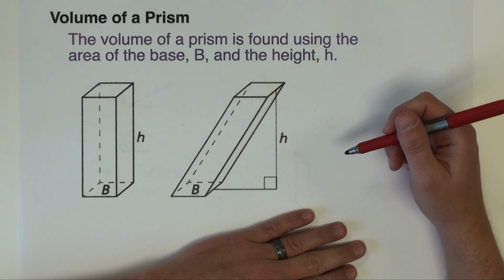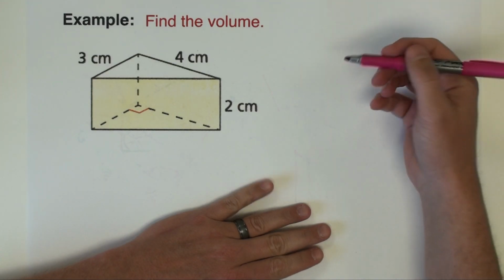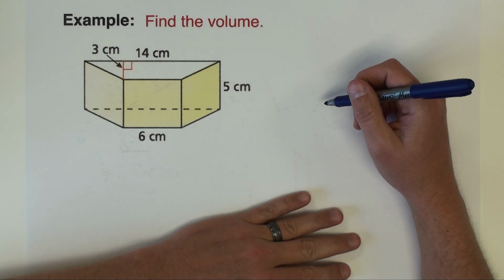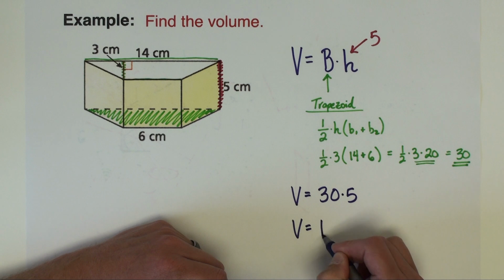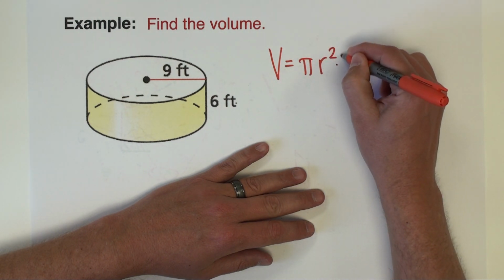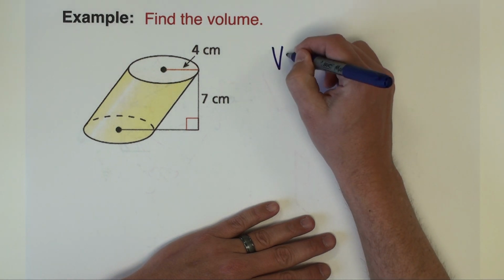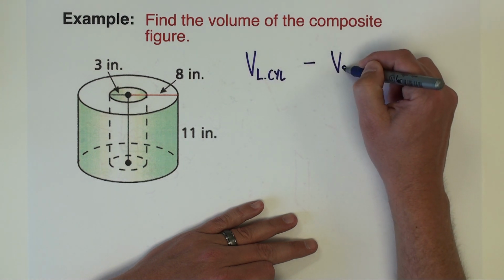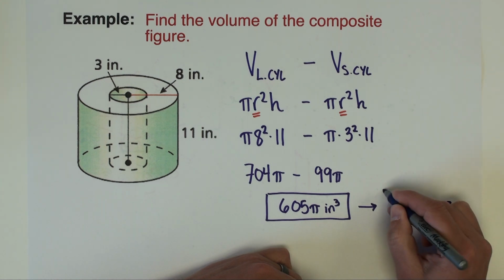HOW TO FIND THE VOLUME OF PRISMS AND CYLINDERS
In this video we learn how to find the volume of prisms and the volume of cylinders.